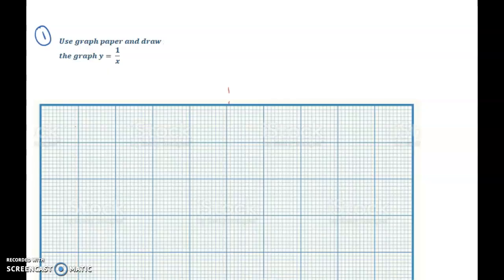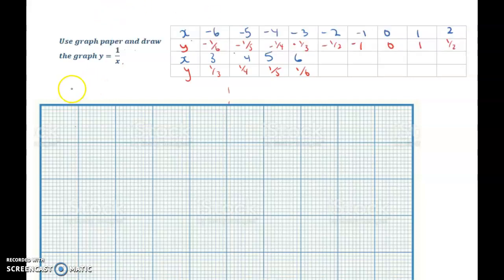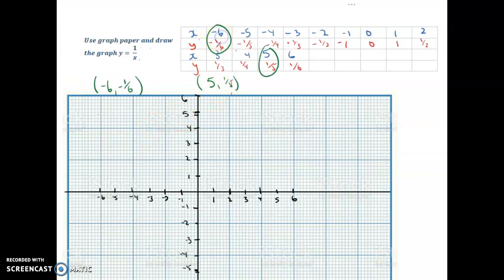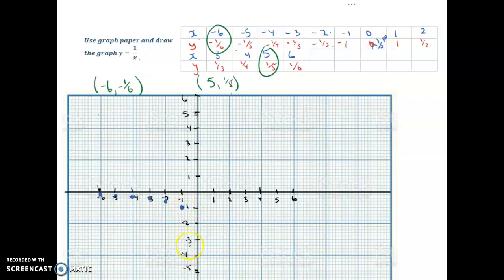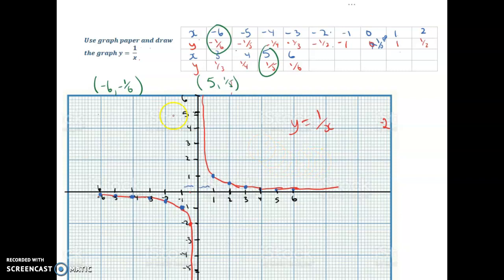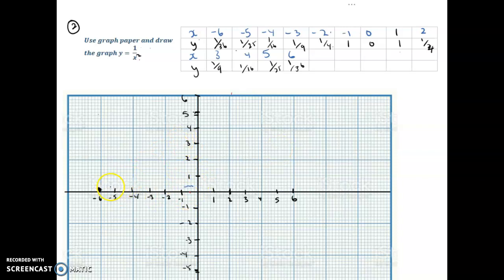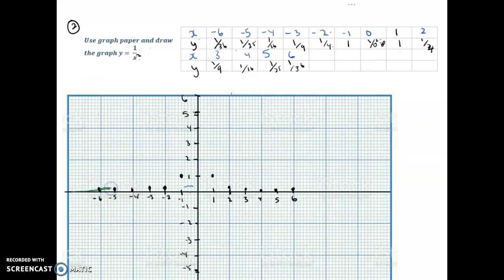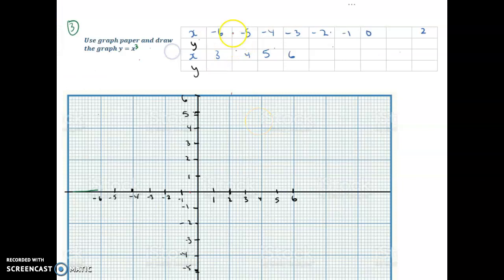Plotting Reciprocal Functions